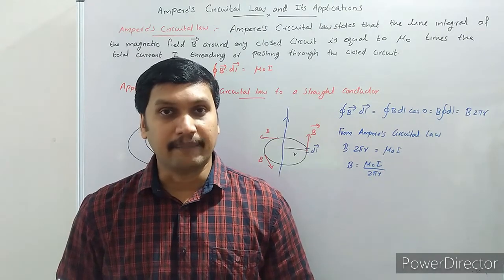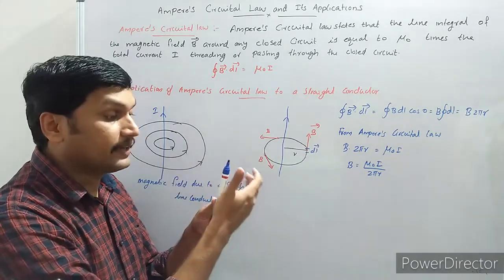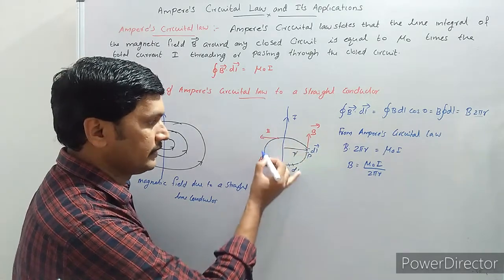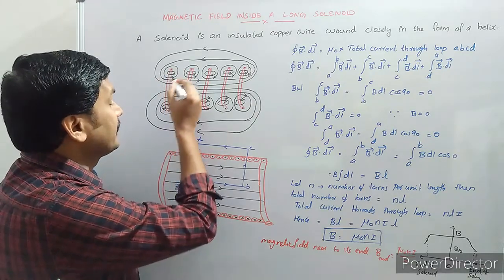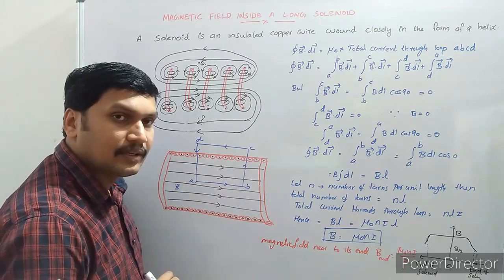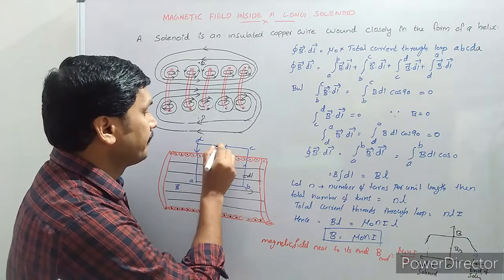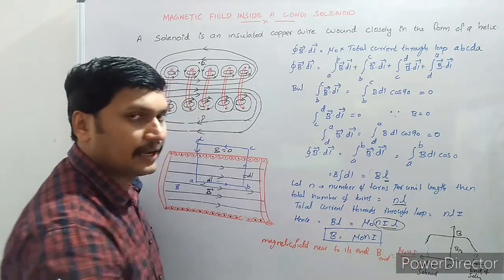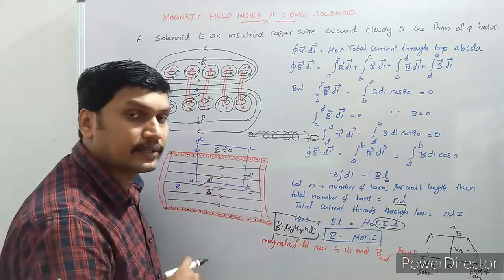Ampere's circuital law and its application